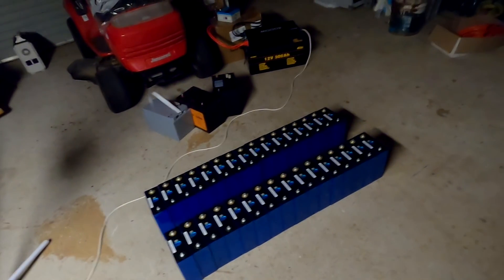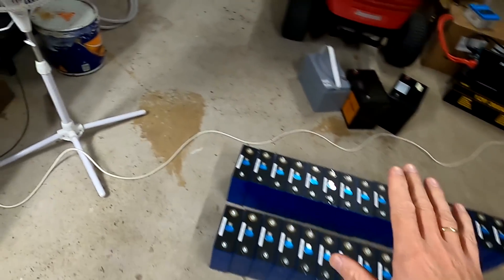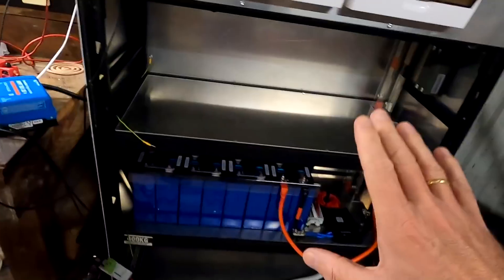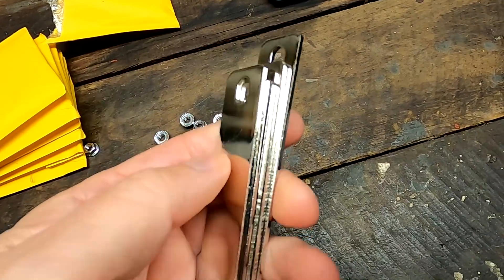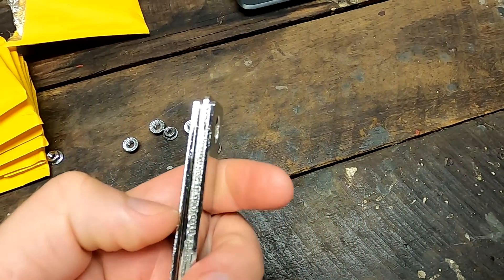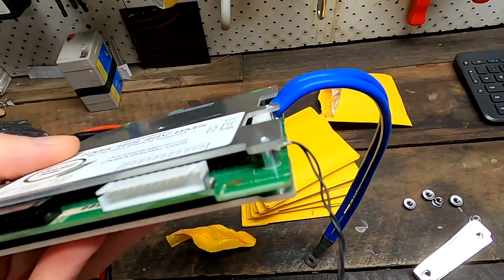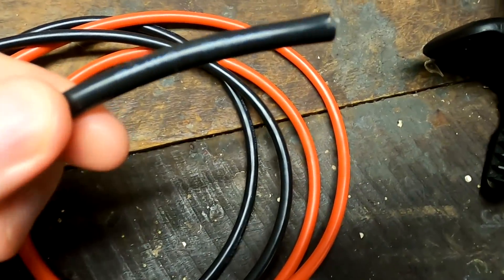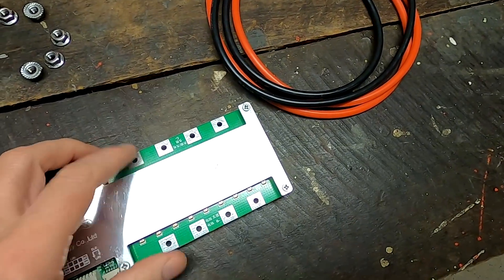HELTEC 200A BMS comes without cables? Preparation to install 30kWh of batteries.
I'm preparing the HELTEC BMS for the installation in our battery shelf. I find it strange that it comes with no connection cables... In perfect DIY manner, I have to make my own. I wonder if my soldering station will be hot enough to solder these 8AWG wires on both sides of the BMS's PCB. Let's find out if this is successful.
I also prepare the standard copper busbars and tap them to connect the balance cables of the BMS. Is this 2mm copper thick enough for tapping?